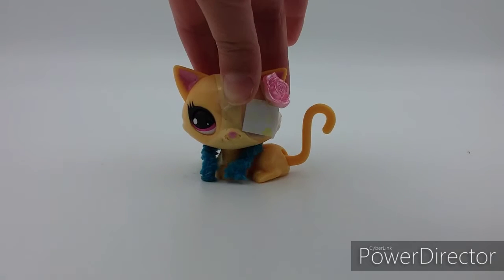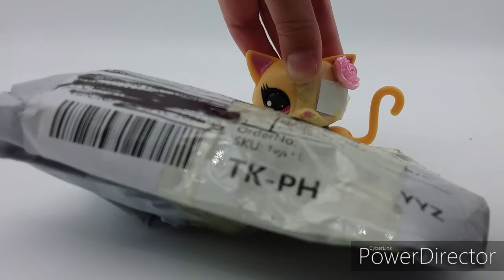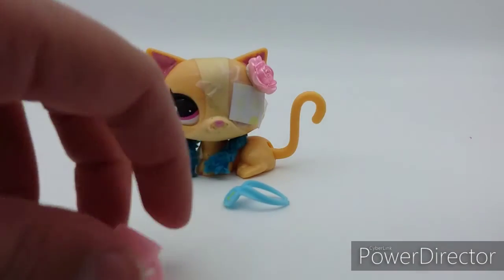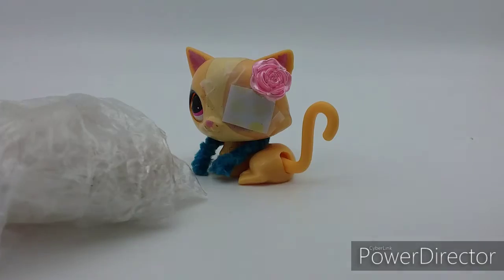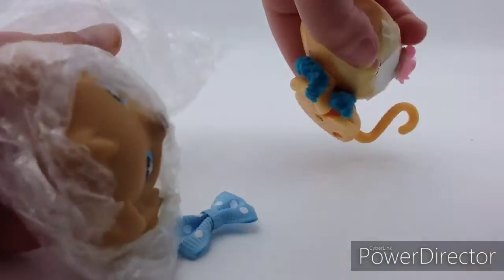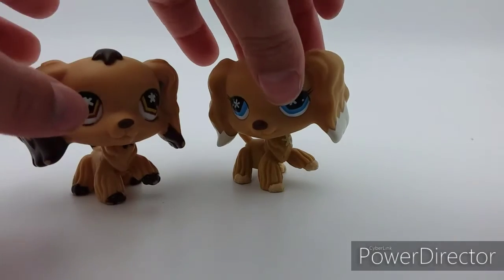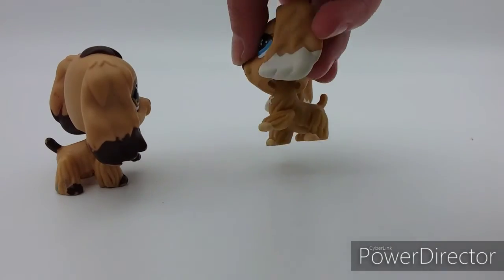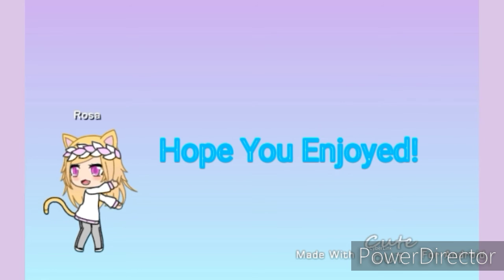Unboxing Fake Cocker Spaniel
I hope you guys really enjoyed video! I did not on this music!

Instgram- @lpssunnyside